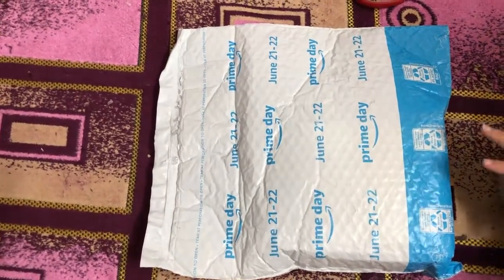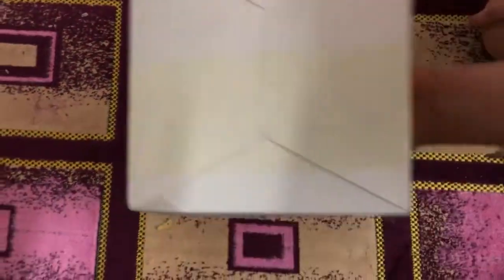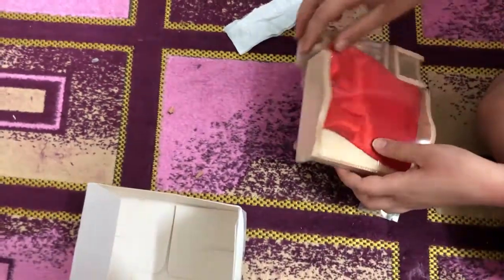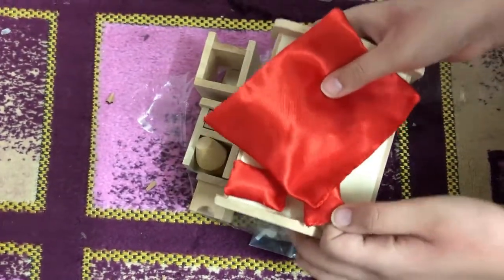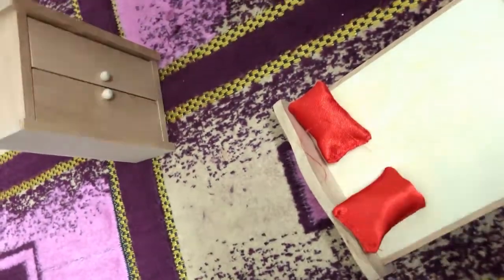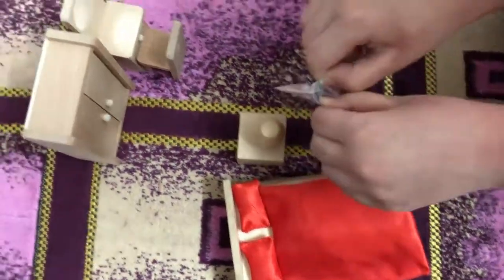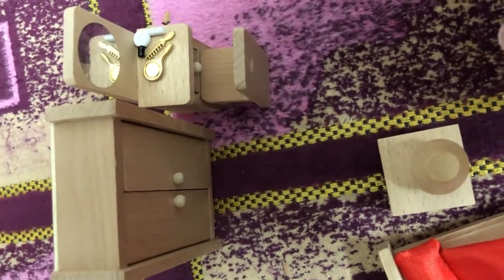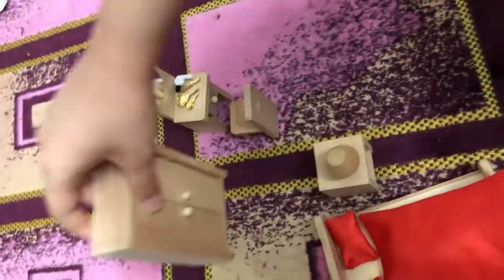Unboxing my wonderful gift